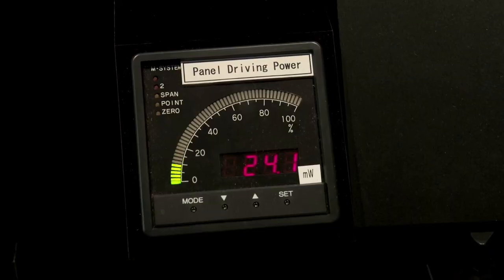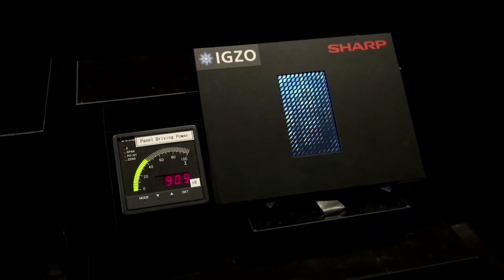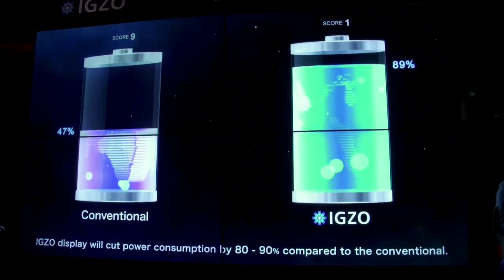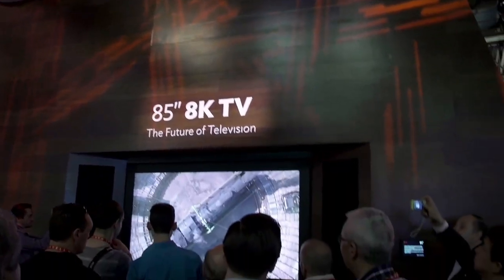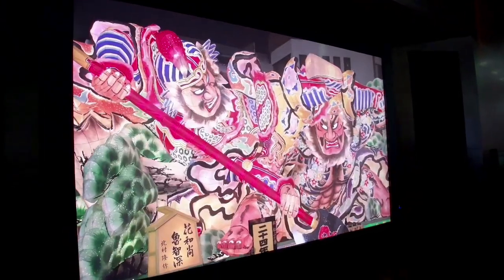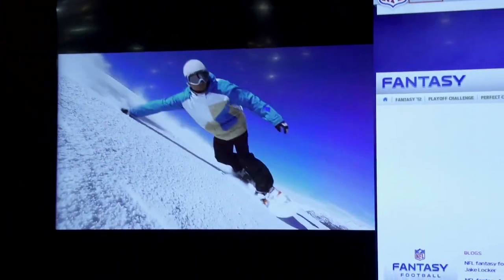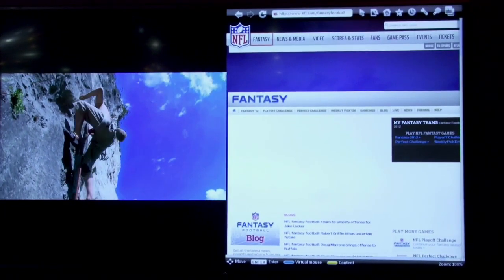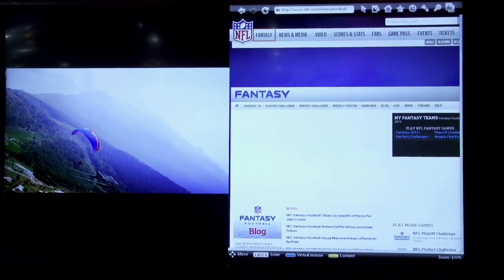Sharp Product Review CES 2013 - Big Screen TVs, IGZO, OLED, Quattron and more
Abraham from Sharp talks about the ultimate in TVs. 80 inches with smart connections, does it get any better? And the IGZO semi conductor for touch devices, helping with long-term battery life and super sensitive to touch.